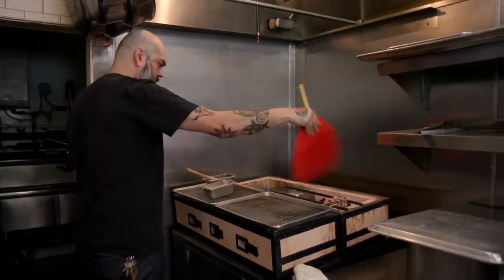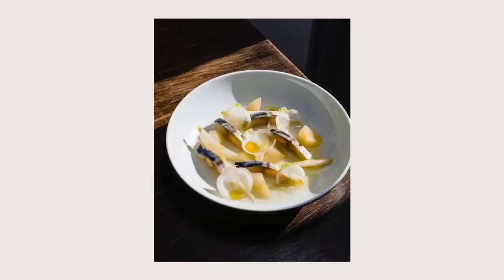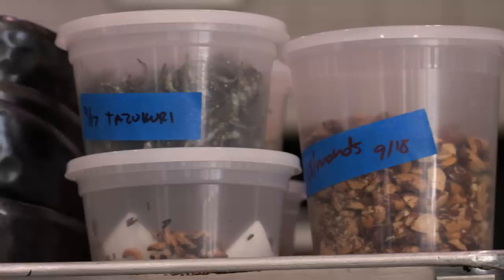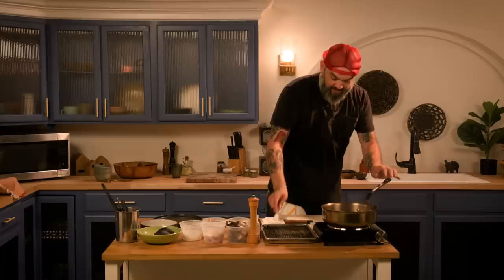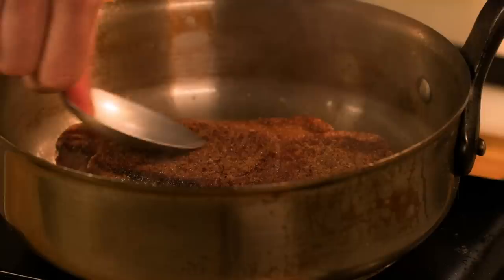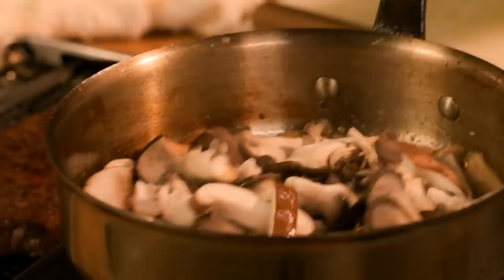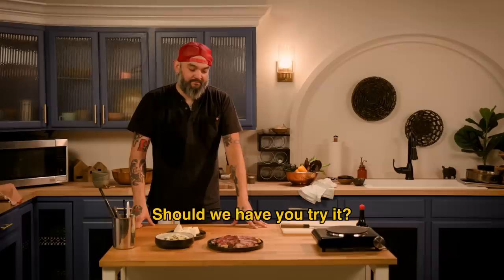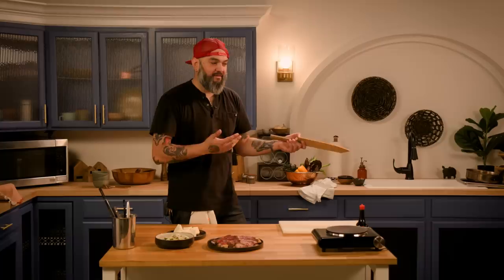What A Chef Serves Vs. What A Chef Eats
We invited chef Jonathan Whitener from Here's Looking At You over to cook his favorite after work meal.

0:00 Welcome
0:24 What Jonathan serves
2:04 What Jonathan eats

From your friends who are professionally curious about food.

MUSIC

EXTERNAL CREDITS
Jonathan Whitener